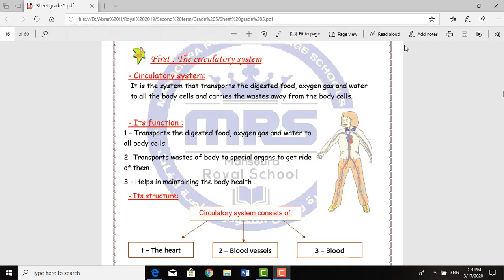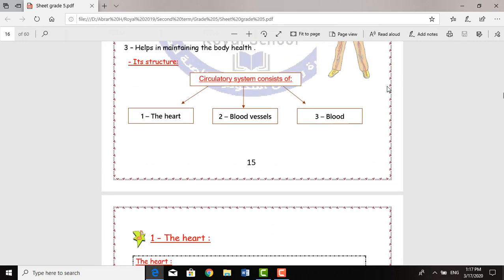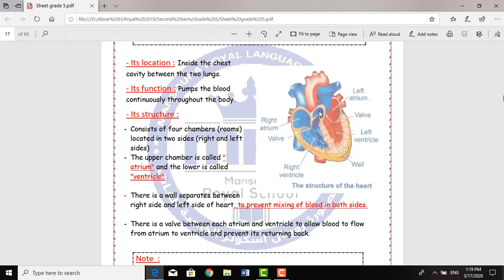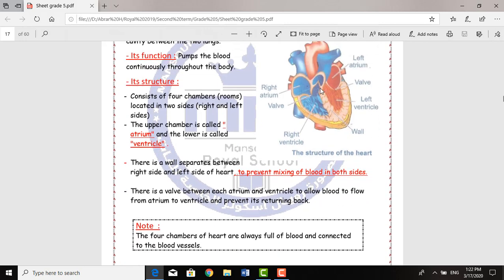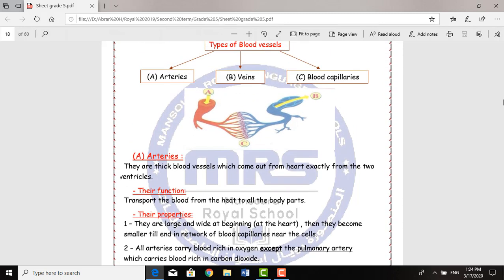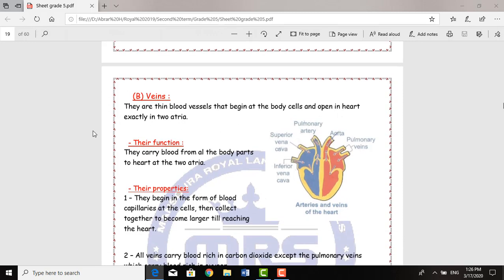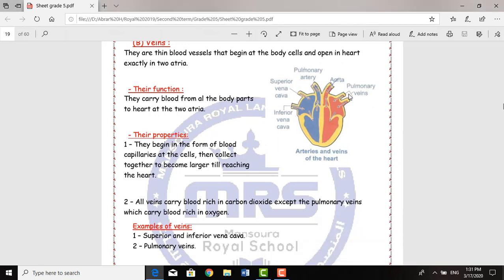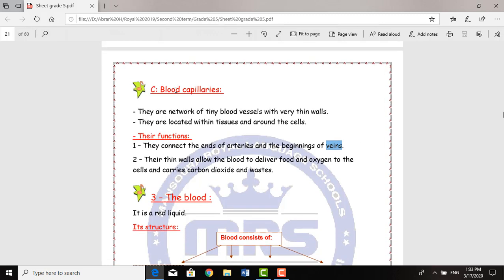Science grade 5 Circulatory system part 1